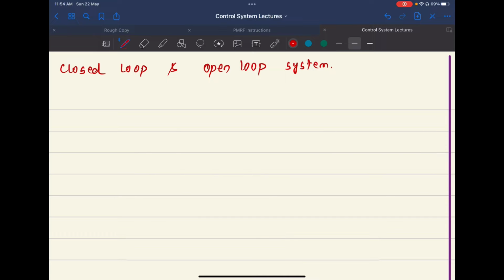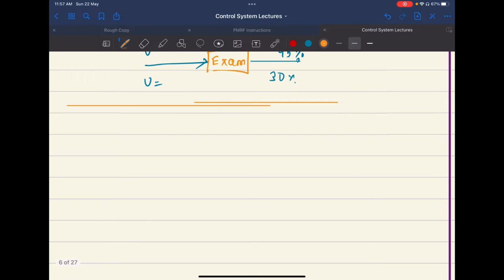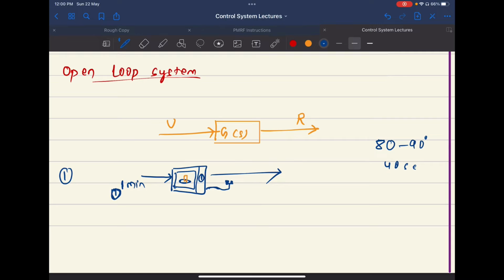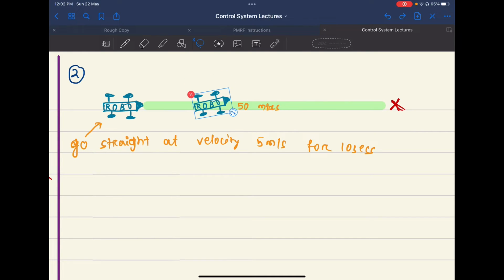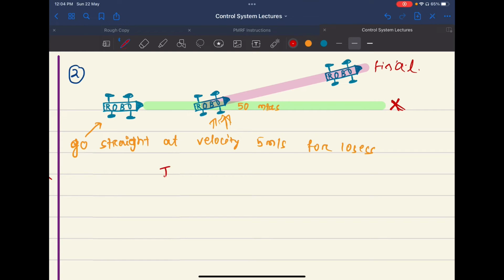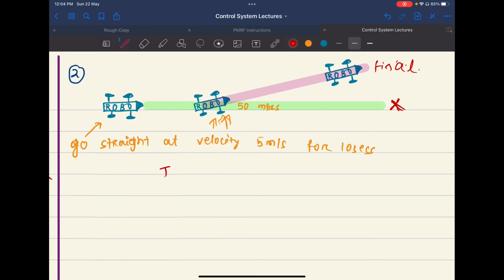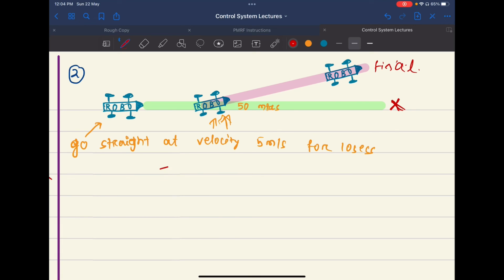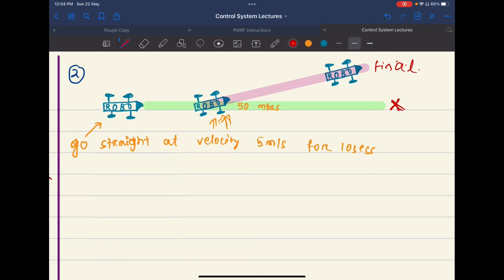Open Loop vs Closed Loop system